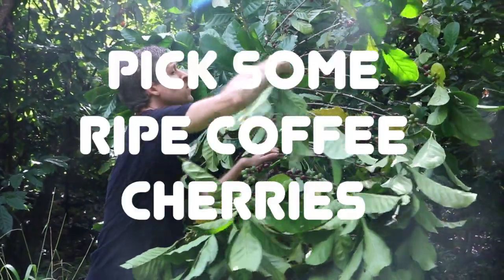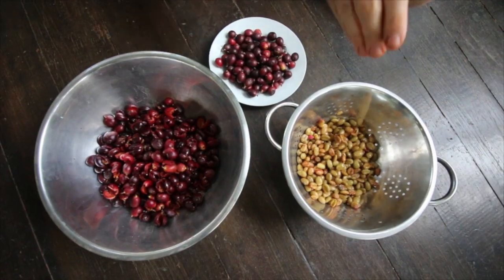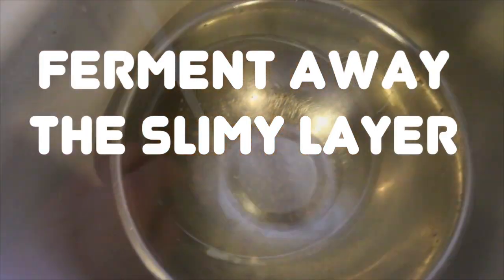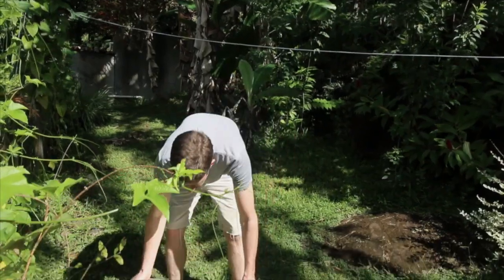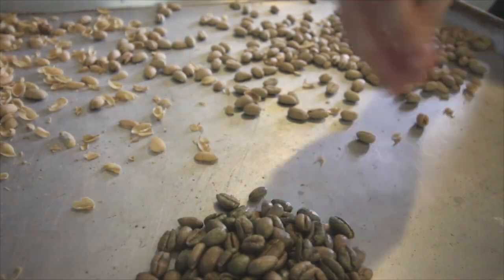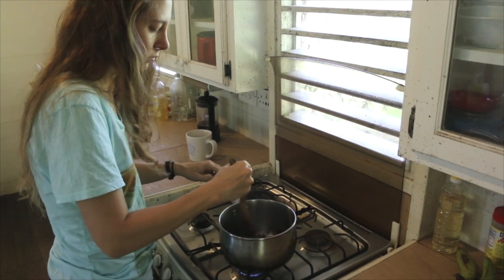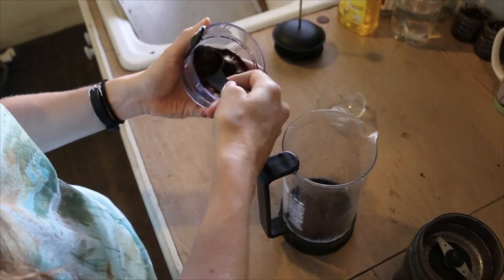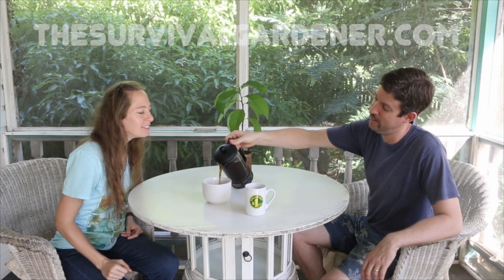How to Process Coffee at Home in 7 Steps (2.5 Minute Version)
Processing coffee at home isn't as tough as you might think. It takes some time, sure, but it also makes for GREAT coffee!

After doing some really long coffee processing videos, let’s break it down into seven steps without the extra jokes, raps, failures and witty dialog between a sexy couple.

Step 1: Pick some ripe coffee cherries! Our trees need pruning for easier harvest but we still managed to pick close to a gallon of cherries in about 20 minutes.

Step 2: Once you’ve picked your coffee cherries, remove the beans from the fruit. We did this the hard way – me with my teeth and Rachel with a steak knife, but there are much easier ways, such as crushing and grinding the fruit with a thick board on concrete or by soaking overnight to loosen the fruit from the bean.

Step 3: Take your beans and throw them into some water for a day or two. This will ferment away the slimy layer on the beans. When they feel rough between your fingers instead of slick, you’ve got it. Rinse them off and then proceed to step four.

Step 4: Dry the beans. If you want to store the green beans for any period of time, it’s important to dry them quite well so they don’t mold. This can take days in the sun. We didn’t bother as we were heading right to roasting. Instead, we dried the beans for a few hours, then went to step 5.

Step 5: remove the parchment layer. The parchment layer is a rough, tan layer that surrounds the beans. Peel it off.

Step 6: Roast the beans. We roasted the beans in a stainless steel pot over medium heat, stirring constantly, but there are many other ways to do this. You can bake the beans in the oven or use a popcorn popper. We don’t have a popcorn popper and we wanted to closely monitor the progress so we simply toasted ours in a pot over the burner.

Step 7: Grind the coffee

There are hand-cranked machines but we used a little electric espresso grinder instead which works like a charm.

Now you can brew your coffee however you like and enjoy some homegrown goodness, from tree to cup.

Until next time, may your thumbs always be green.